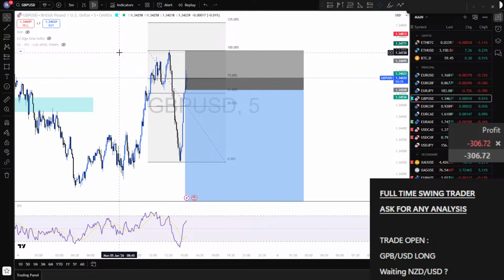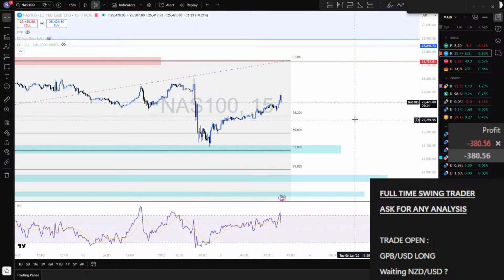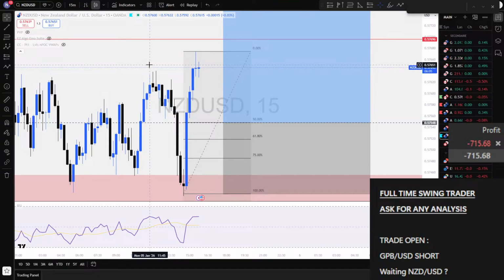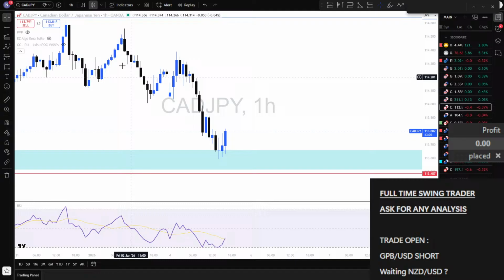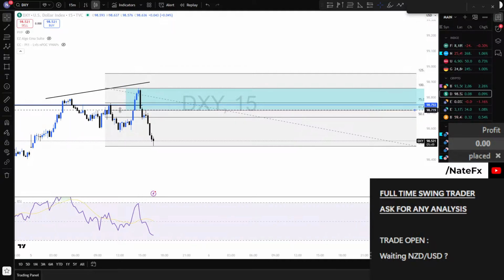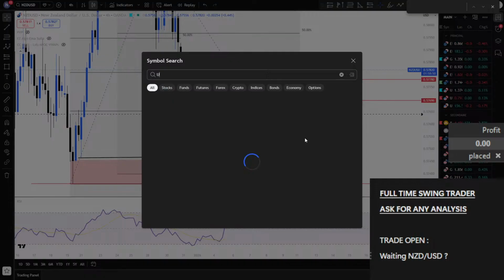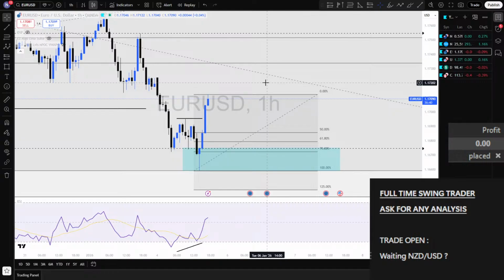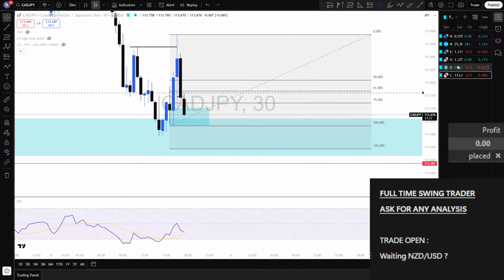LIVE TRADING CHILL (US SESSION) 05/01/2026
Live Trading Us Session. Come Ask For Any Analysis.